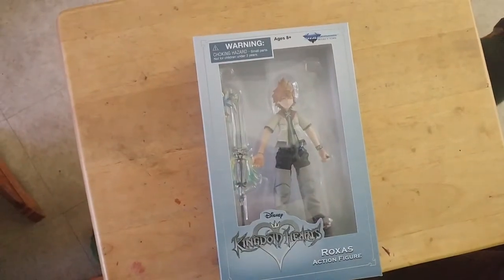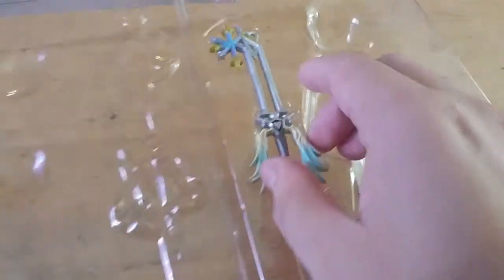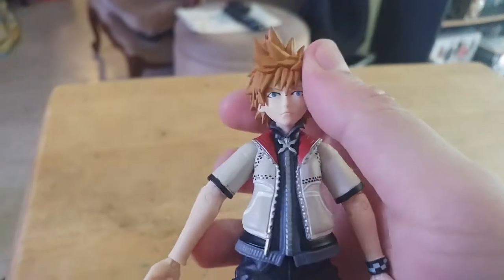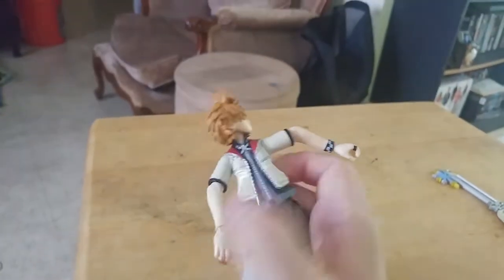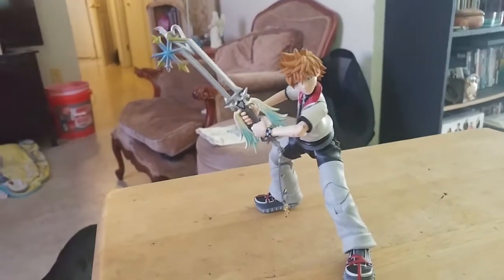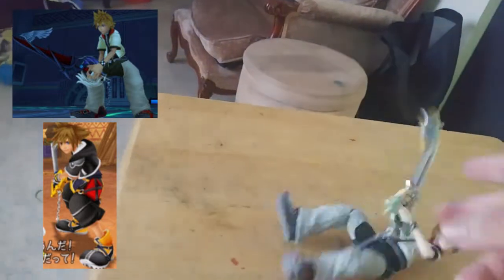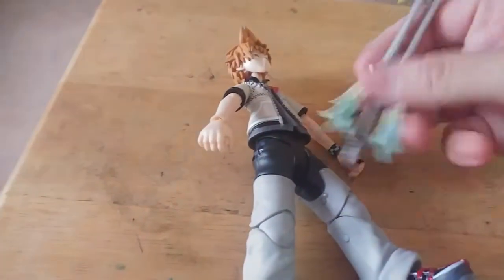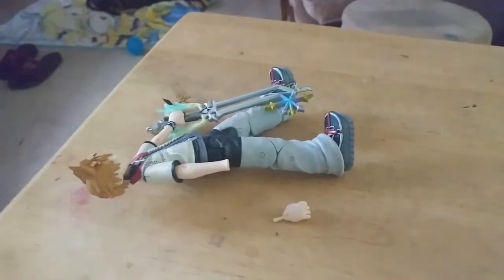Kingdom Hearts II Diamond Select Roxas Action Figure Unboxing, First Impressions, and Review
Found an action figure of Roxas today at Walgreens, reg. $9.99 on sale for just $5.99, so I had to get it. So today I'm going to be unboxing him and giving my first impressions and sort of a review.